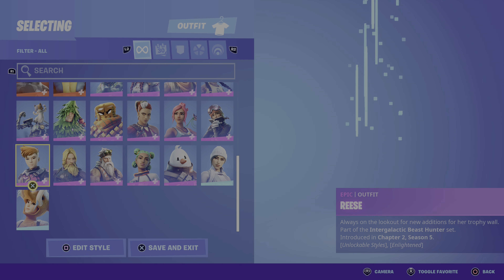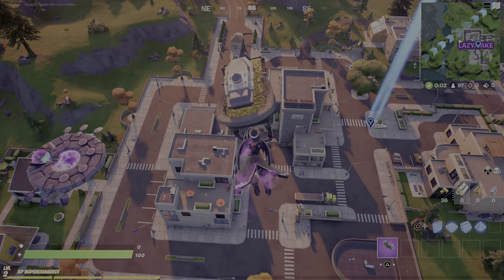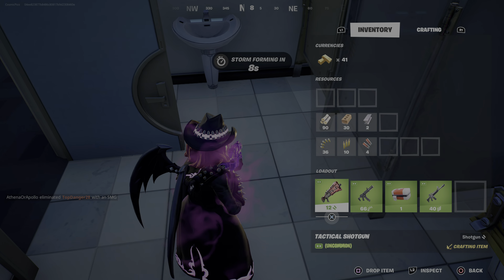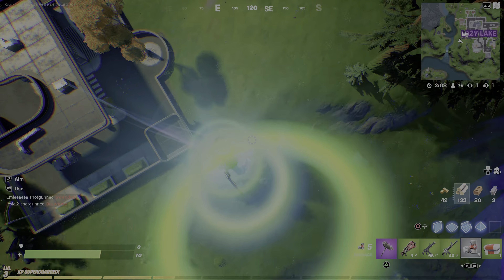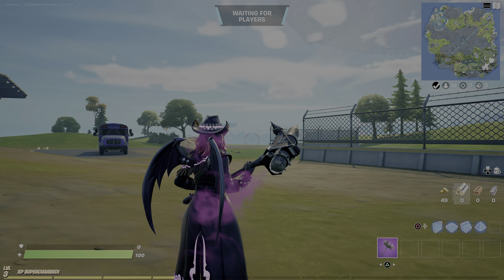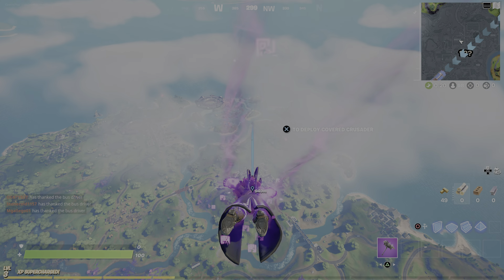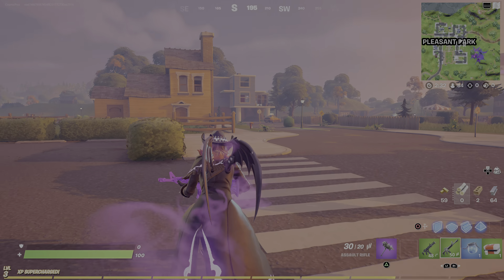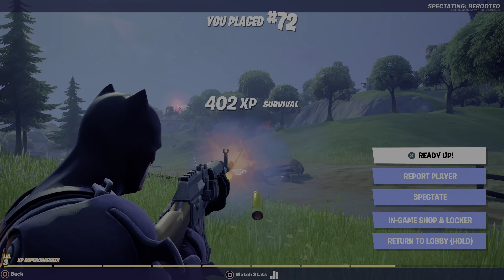Playing Fortnite on the PlayStation 5 for the First Time! (Ps5 Gameplay 4K 60fps)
Finally got Fortnite to connect my account so Ill upload more Fortnite vids.